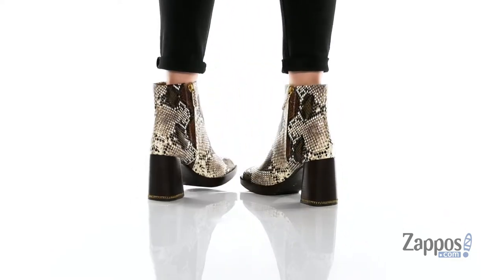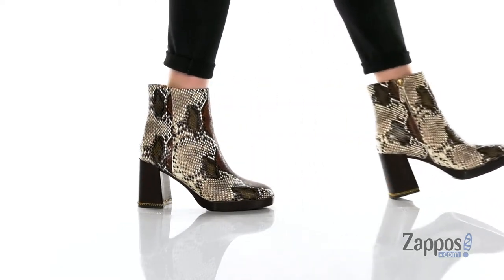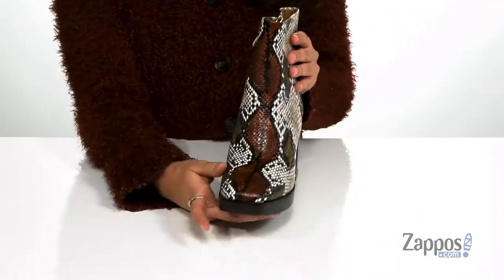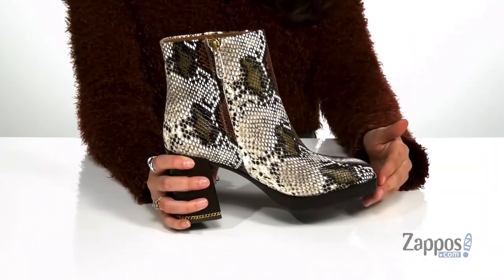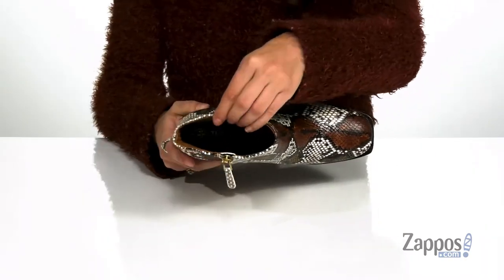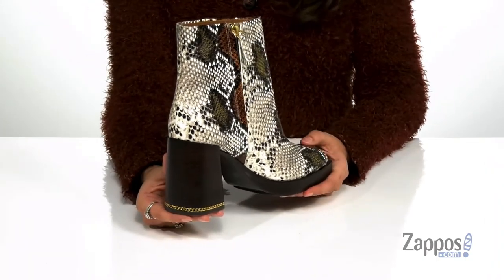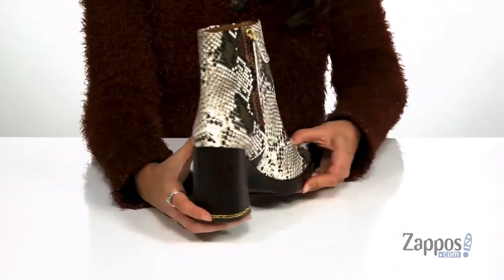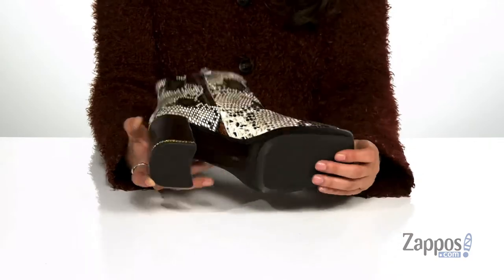Tory Burch Ruby 90 mm Bootie SKU: 9462385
The Tory Burch&reg; Ruby 90 mm Bootie features a square toe and a leather upper.
Ankle boot with an inside zipper closure.
Soft leather lining and a lightly cushioned footbed.
Stacked heel.
Durable leather with rubber sole.
Imported.